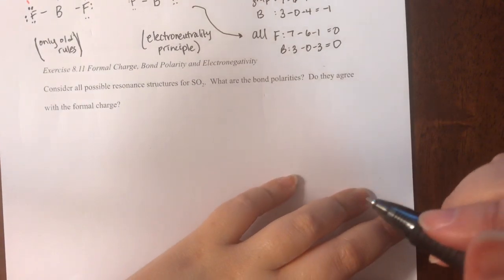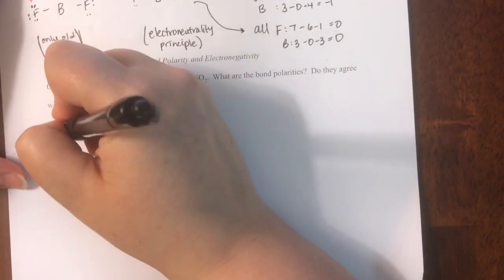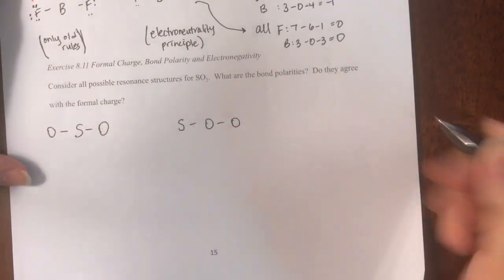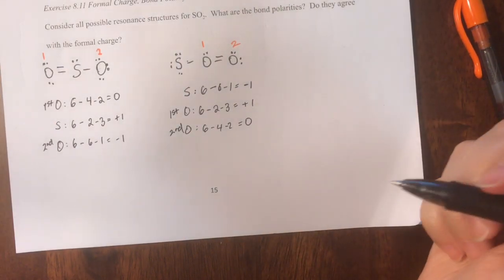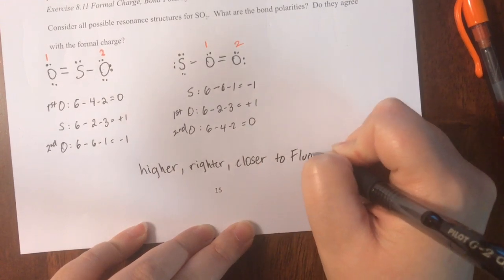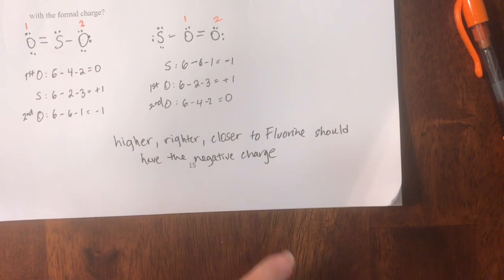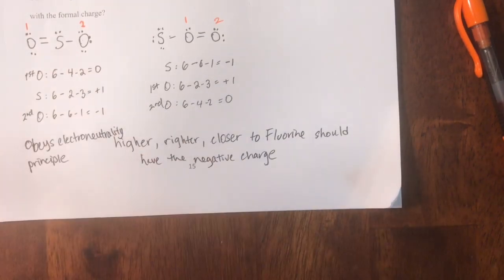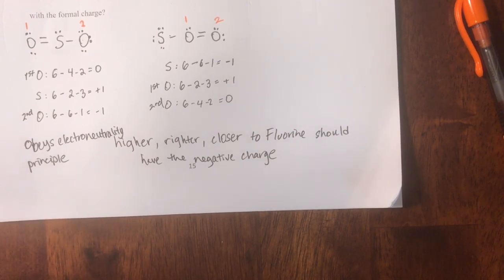Unit 8 pg 15